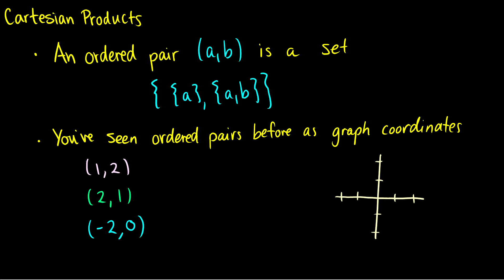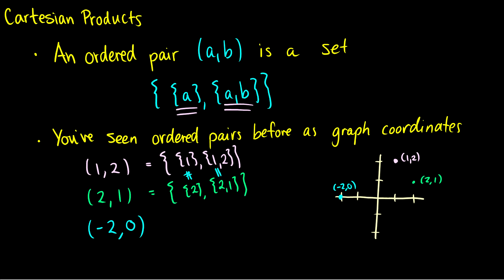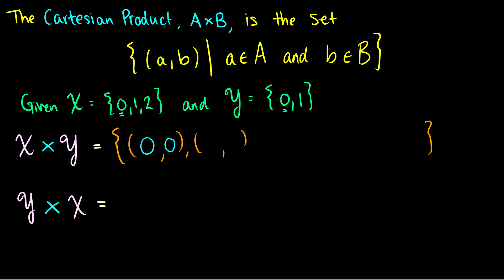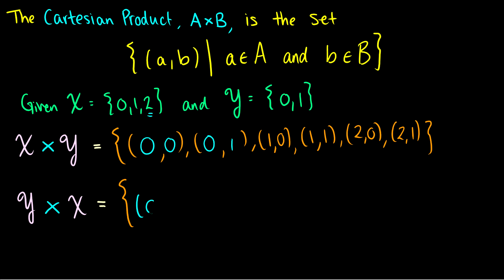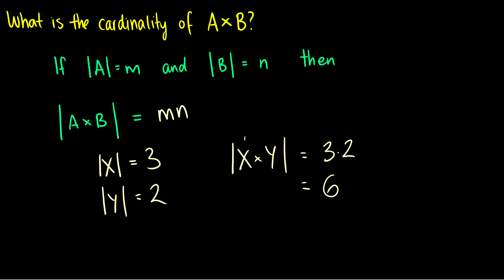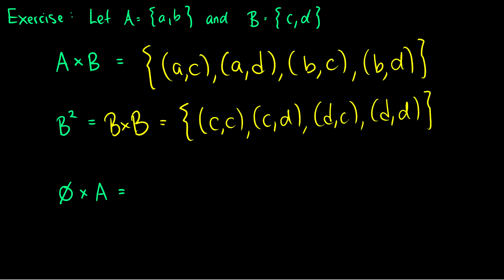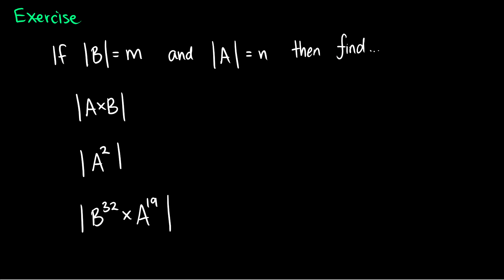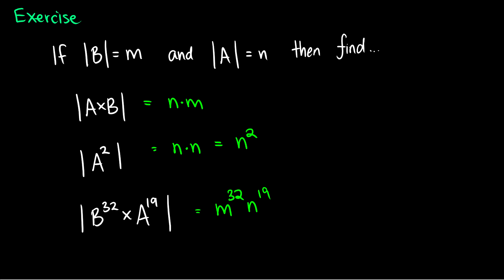CARTESIAN PRODUCTS and ORDERED PAIRS - DISCRETE MATHEMATICS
We introduce ordered pairs and cartesian products. We also look at the definition of n-tuples and the cardinatliy of cartesian products.